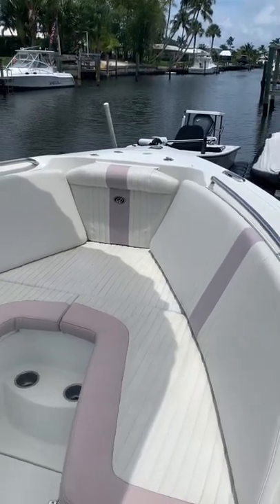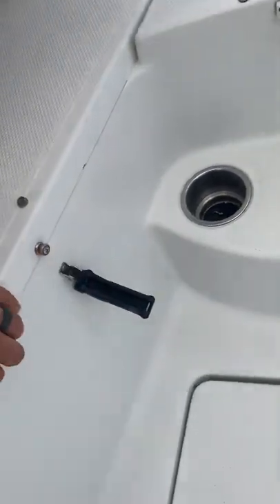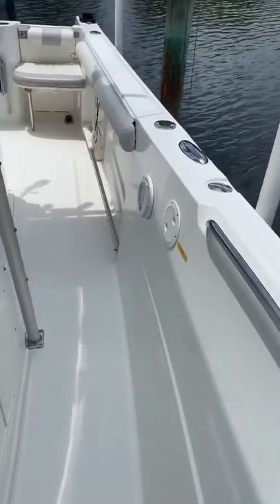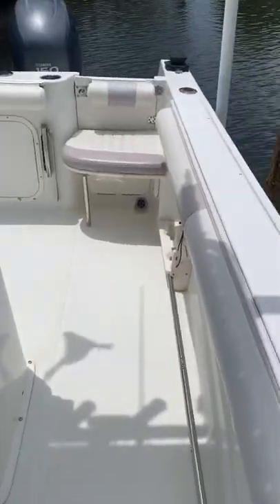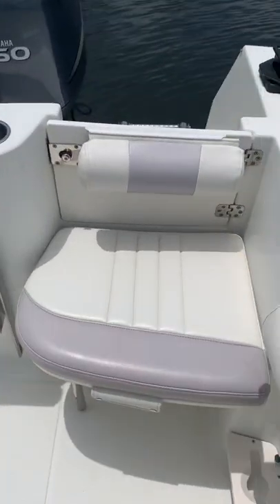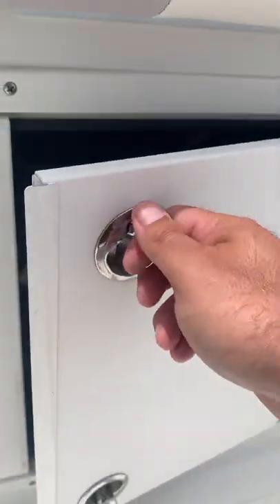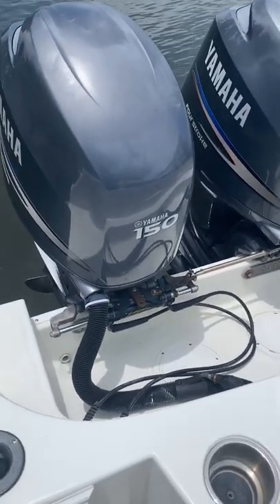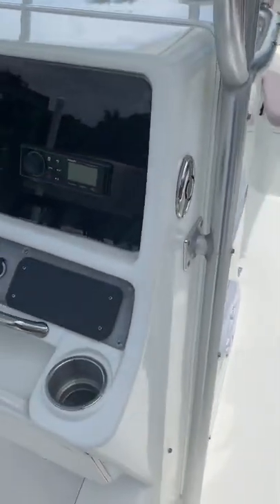2006 Sailfish 2660 (Part 1)